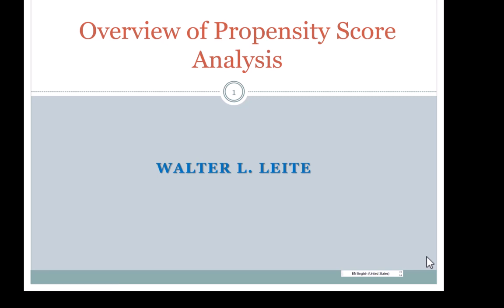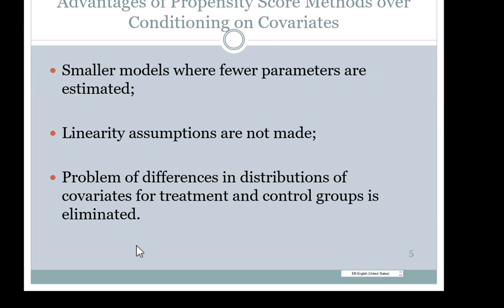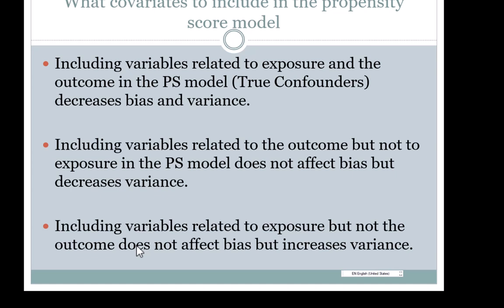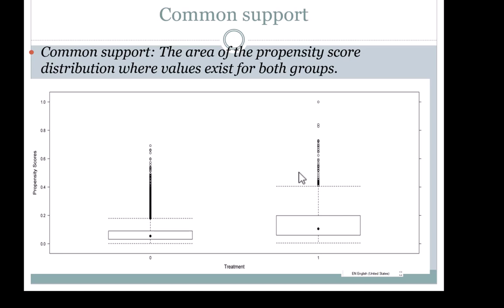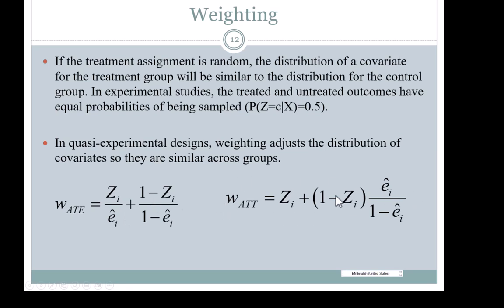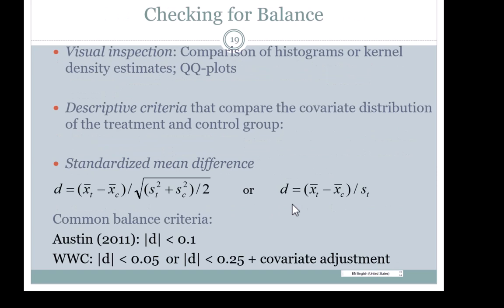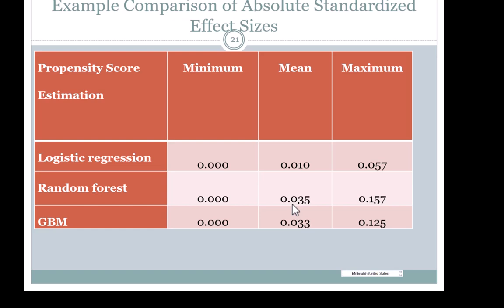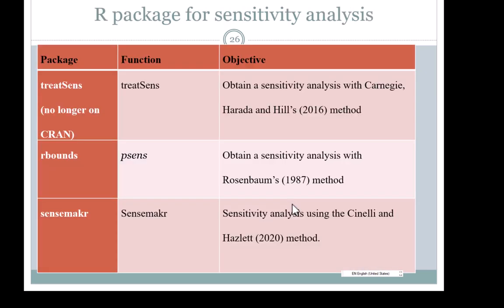Overview of propensity score analysis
Dr. Walter Leite provides an overview of the basic concepts of propensity score analysis. He describes the steps of propensity score analysis, the rationale for each step, and the R packages that can be used to complete each step. This video is foundational knowledge for other videos in the @practicalpropensityscore channel. This video supports the book Practical Propensity Score Analysis using R published by Dr. Leite in 2017. More details about the book and example code can be found